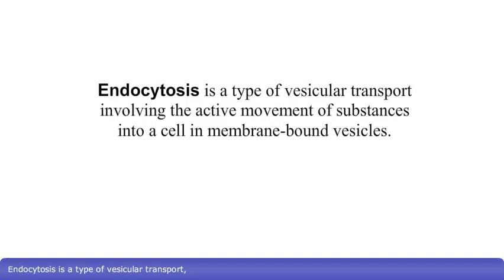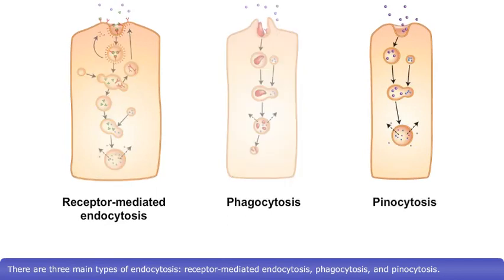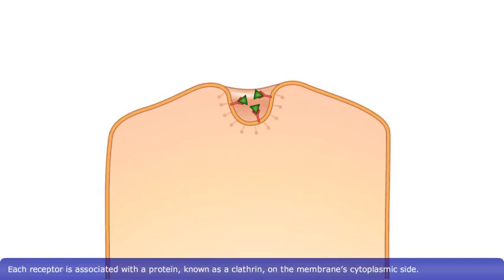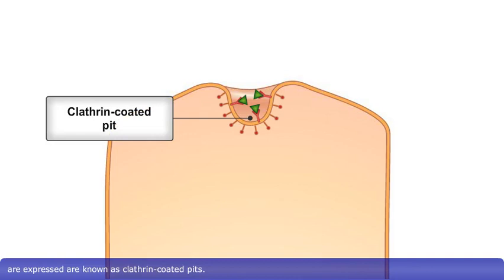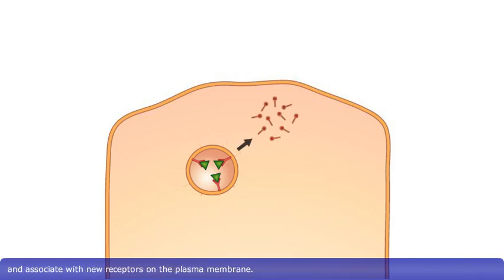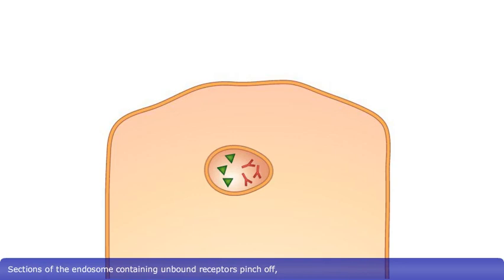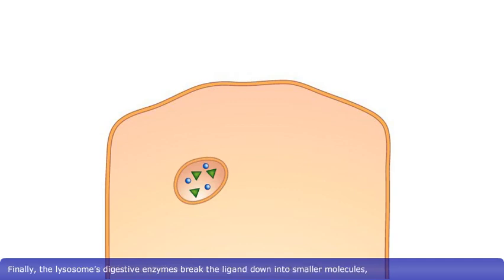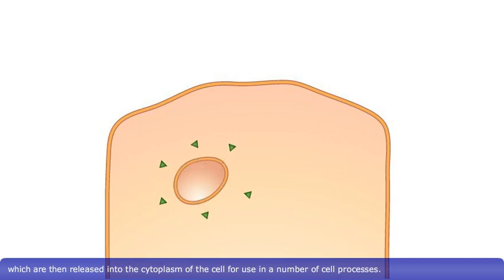Detailed Animation on Receptor-mediated Endocytosis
Receptor-mediated endocytosis
 A highly selective form of endocytosis that begins when receptors on a cell's surface bind specific substances, triggering the plasma membrane to form a vesicle around them, drawing them into the cell.

Examples Vitamins, antibodies, hormones, low-density lipoproteins (LDLs), and the iron-transporter, known as transferrin, are all substances taken up into cells by receptor-mediated endocytosis.
Phagocytosis
 A process by which specialized cells, known as phagocytes, engulf, and dispose of large, solid particles such as dead cells and bacteria or viruses, helping to protect the body from invading microbes.

It is a specific form of endocytosis, resulting only in the ingestion of much larger solid particles that have not previously been broken down.
Examples Macrophages and neutrophils are examples of phagocytes.
Pinocytosis
 Also known as bulk-phase endocytosis, pinocytosis is carried out by most cells of the body. It is the process by which small amounts of extracellular fluid along with any dissolved solutes are taken up into the cell.

Pinocytosis is a non-specific process, where all solutes within the extracellular fluid are transported.
Examples Cells that undergo pinocytosis include cells of the kidney, epithelial cells of the intestines, cells of the liver, and capillary epithelial cells.

Receptor-mediated endocytosis

Receptor-mediated endocytosis occurs in the following steps:

1. A ligand binds to a specific receptor on the cell's plasma membrane, forming a ligand-receptor complex. Each receptor is associated with a protein, known as a clathrin, on the membrane's cytoplasmic side.

The regions of the plasma membrane in which these receptors and their associated clathrin molecules are expressed are known as clathrin-coated pits.
2. The clathrin-coated pit sinks into the cell, forming a vesicle that contains the ligand-receptor complexes. This vesicle becomes detached from the plasma membrane and enters the cytoplasm.
3. Once in the cytoplasm, the clathrin molecules coating the outer edge of the vesicle leave, and associate with new receptors on the plasma membrane.
4. The uncoated vesicle fuses with an endosome, and the ligands and receptors separate, collecting at opposite ends of the endosome.
5. Sections of the endosome containing unbound receptors pinch off, forming transport vesicles that return the receptors to the plasma membrane.
6. The remaining vesicles, which now contain free ligands, fuse with a lysosome containing digestive enzymes.
7. Finally, the lysosome's digestive enzymes break the ligands down into smaller molecules, which are then released into the cytoplasm of the cell for use in a number of cell processes.